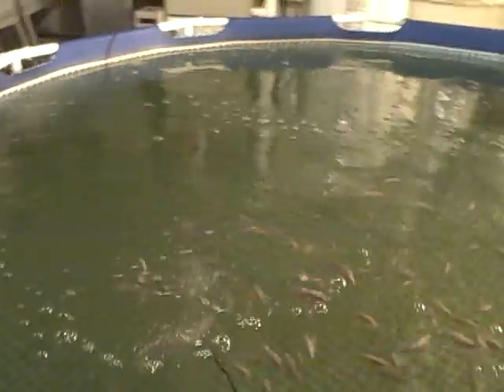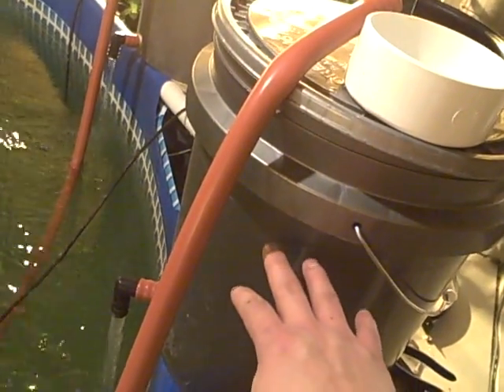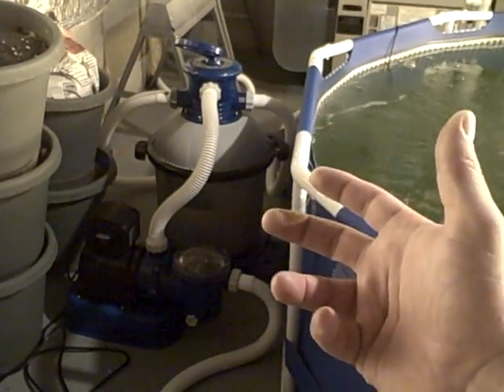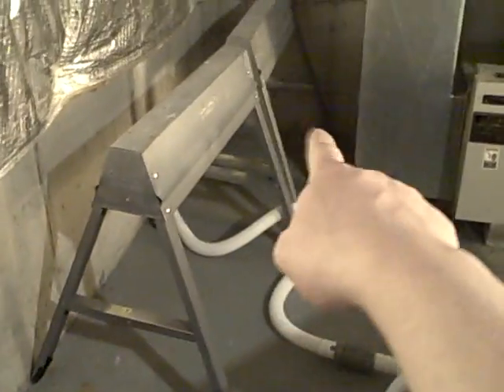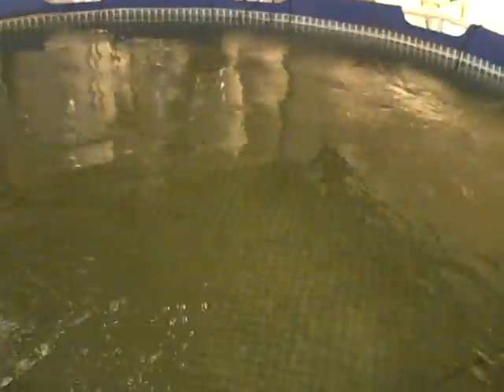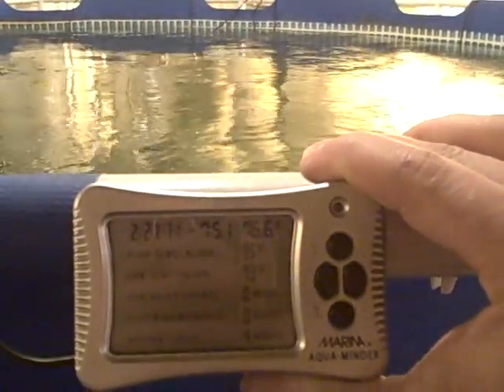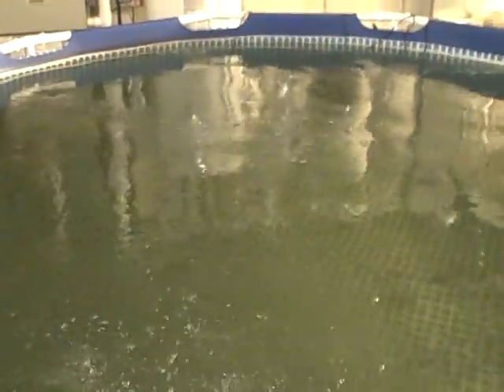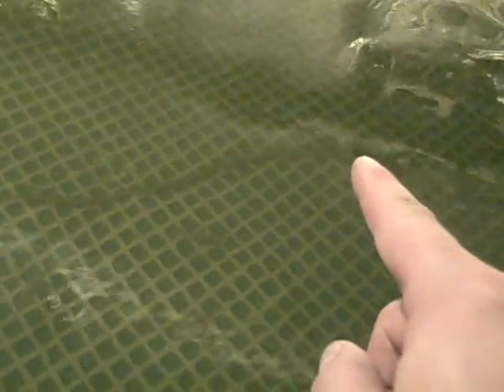Indoors Small Scale Tilapia Aquaculture Farm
This is an example of a small scale 1,000 gallon indoor fish farm.  These tilapia will take about 6 months to reach full size of about 1.5lbs. Our goal is to run enough tests with this small scale model to eventually commercialize it to a degree.